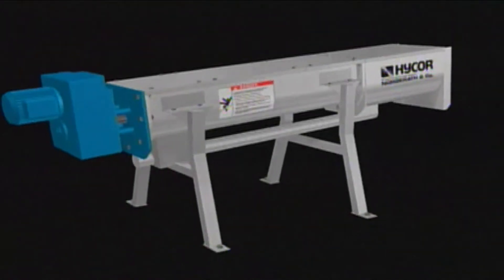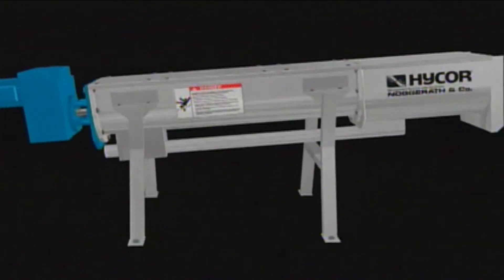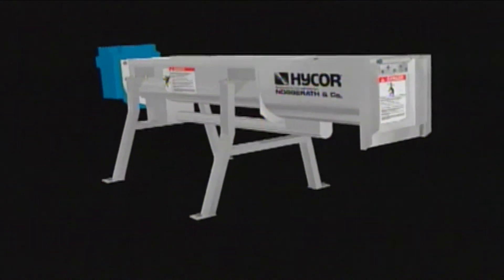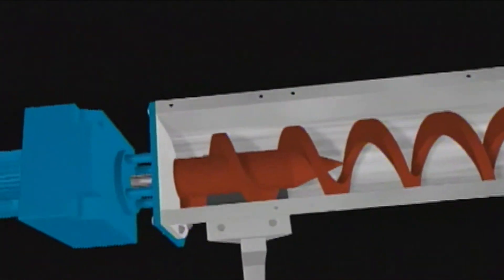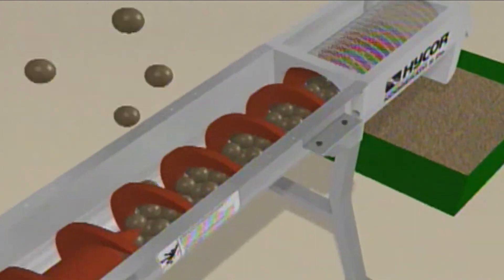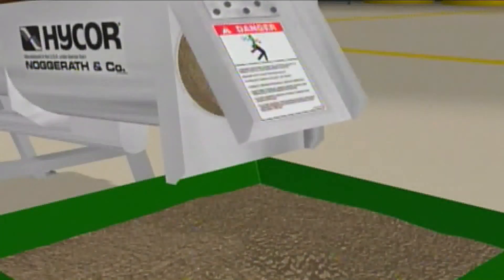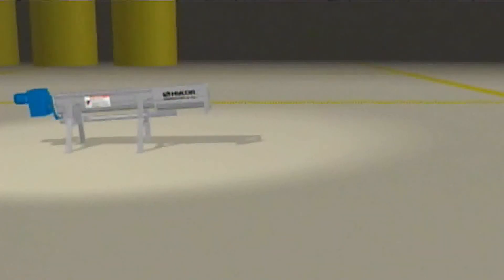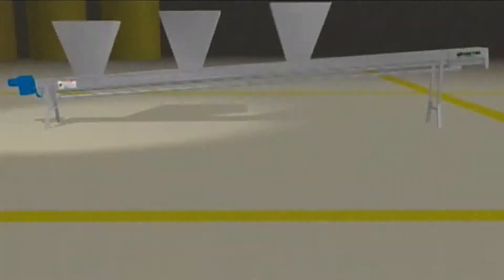Parkson Hycor® Helixpress®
The Hycor® Helixpress®, a dewatering screen conveyer, is the cost-effective solution for dewatering screenings collected by any type of screen. It is an all-in-one conveyor, compactor and dewaterer. It utilizes a combination of drainage, compaction and dewatering to reduce weight and volume, which ultimately decreases hauling and disposal costs.

Parkson's conveyer is designed to pass the EPA Paint Filter Test, which is required on solids dryness for landfill applications. The Helixpress can convey solids as far as 30 ft. and at a maximum of a twenty-degree angle and is designed to handle screenings up to 157 cu. ft./hr. Multiple screens may discharge to a single Helixpress unit.